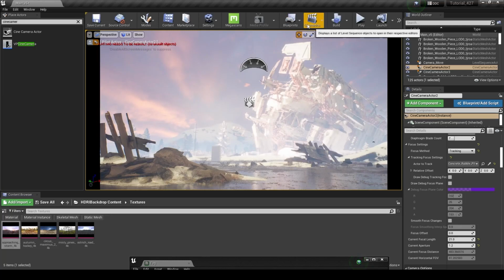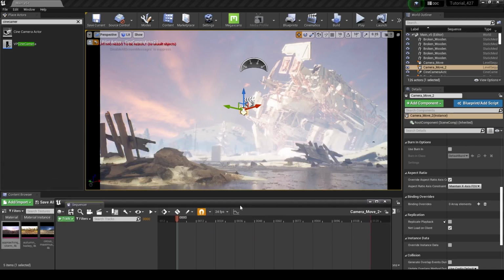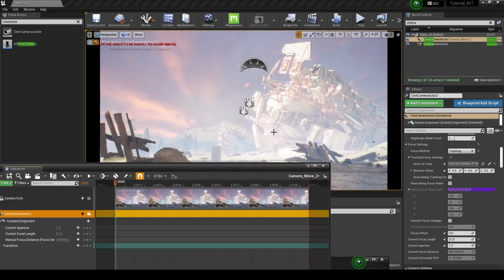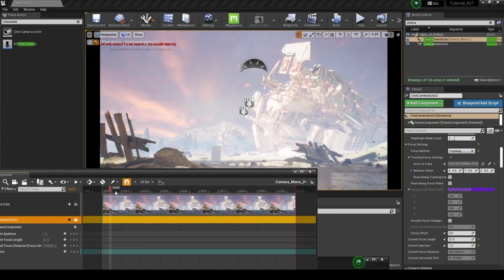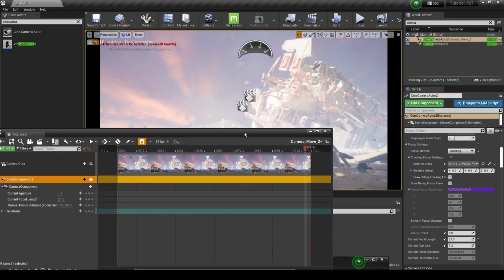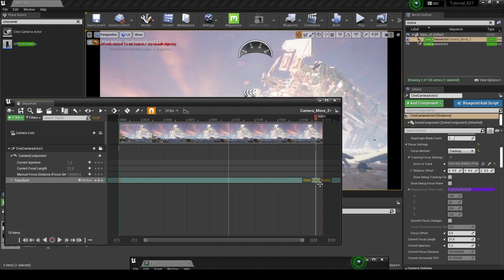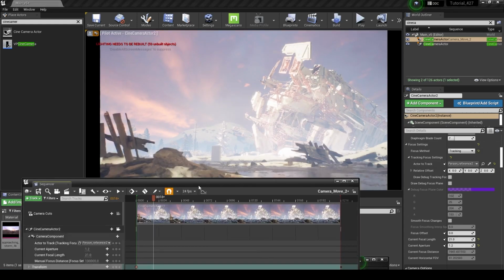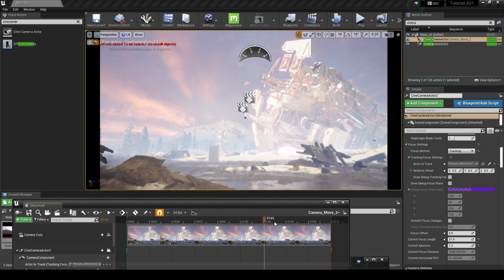39 Animating the Camera